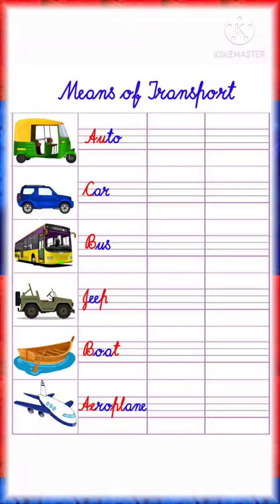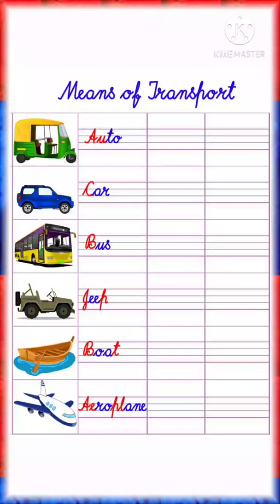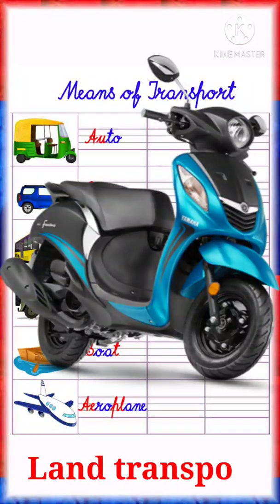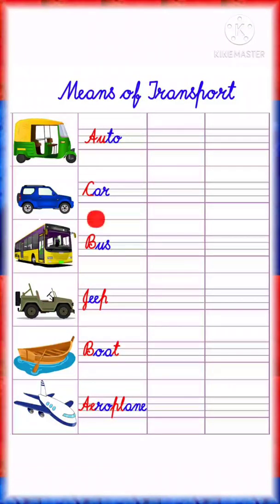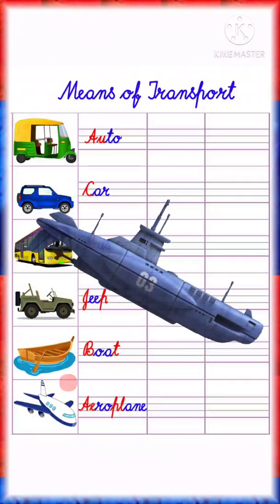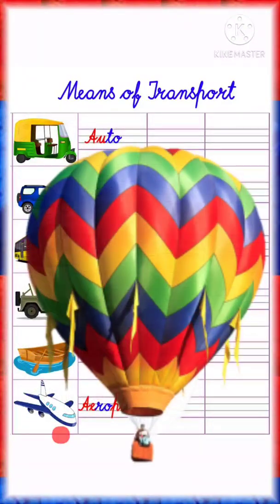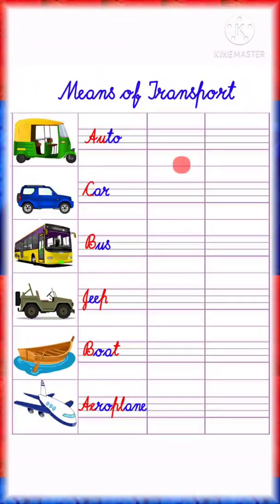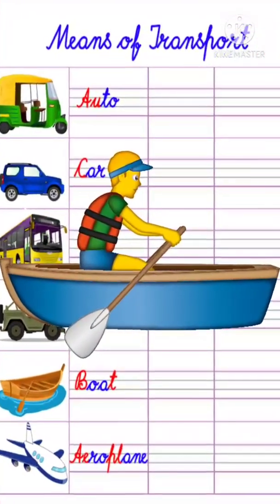Means Of Transport Spellings with phonics for kids |EVS topic means of transport poem ABC world